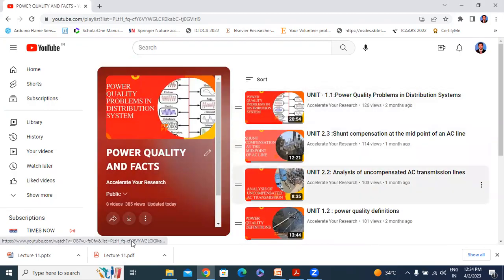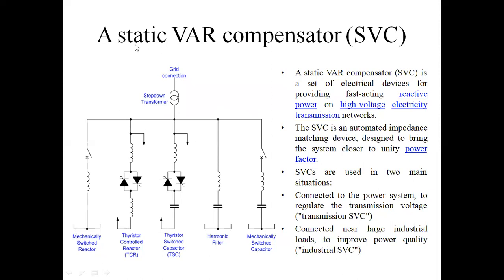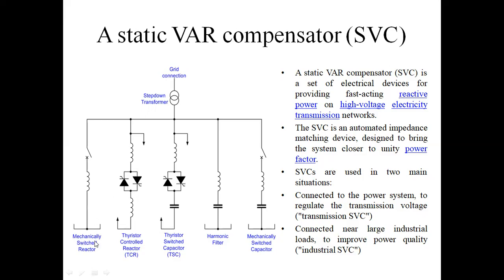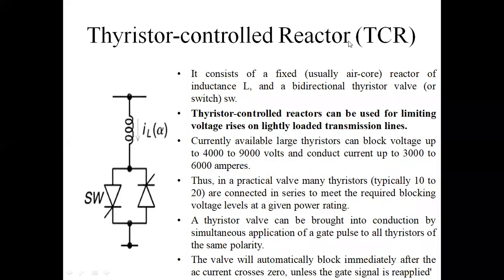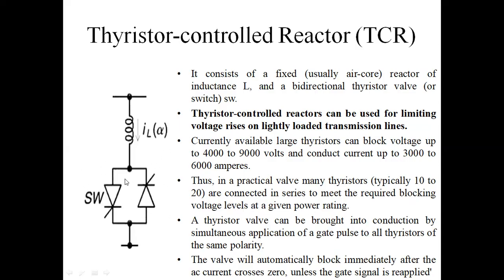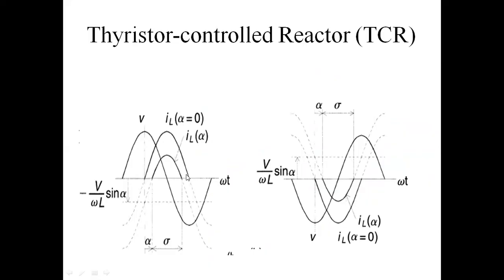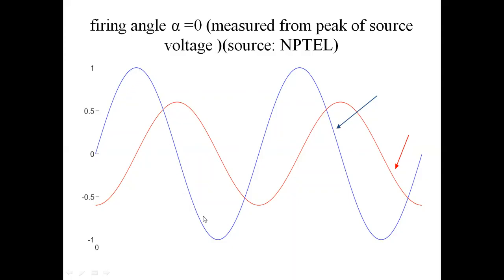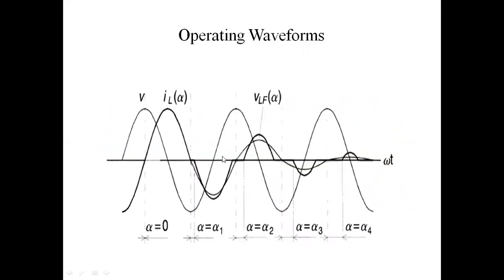UNIT:3.1 Static Var Compensator & TCR